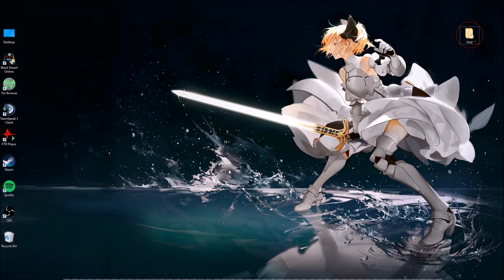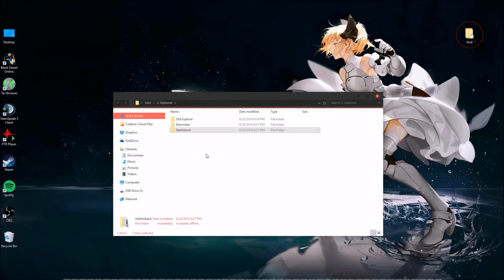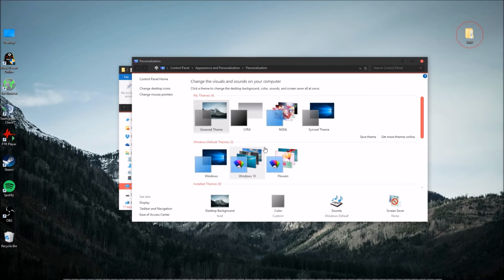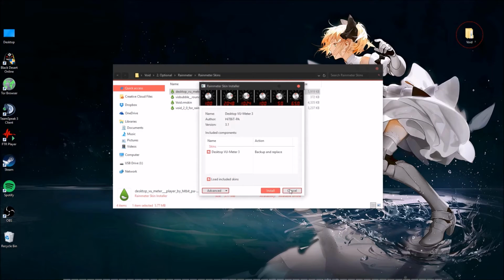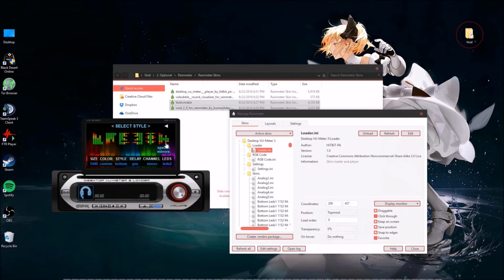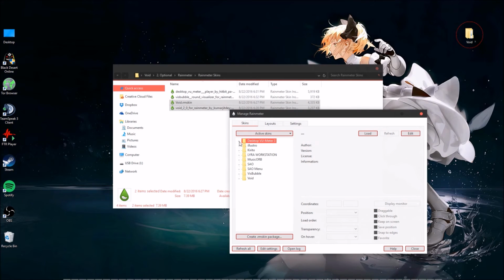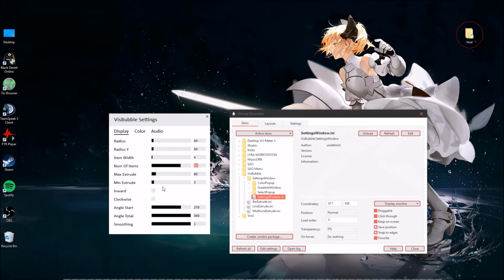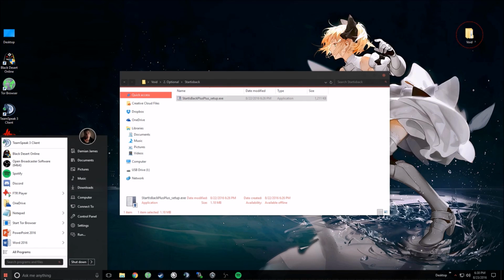Tutorial | Windows 10 Theme Void